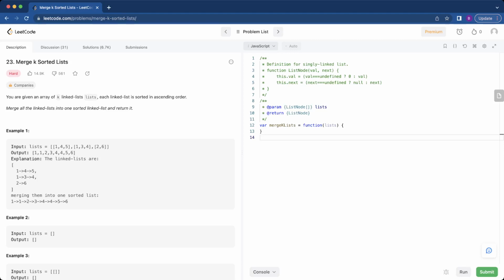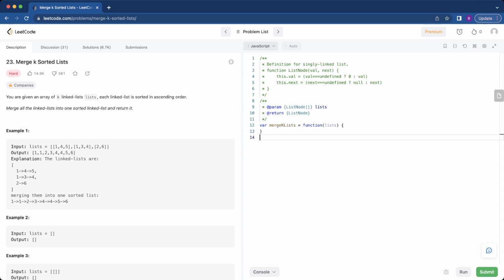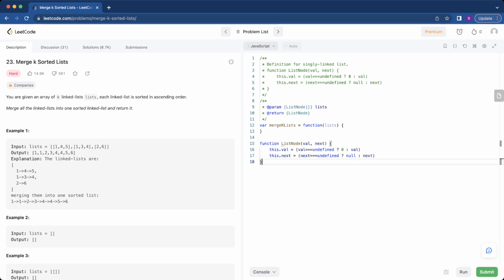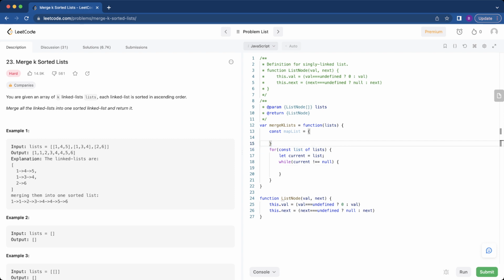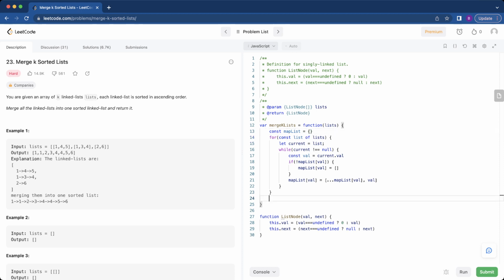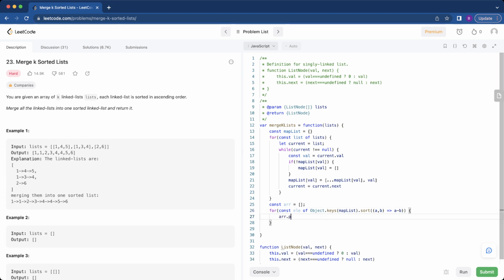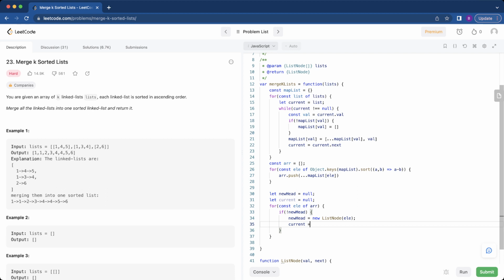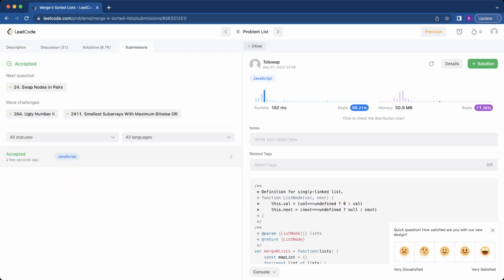Merge K Sorted List